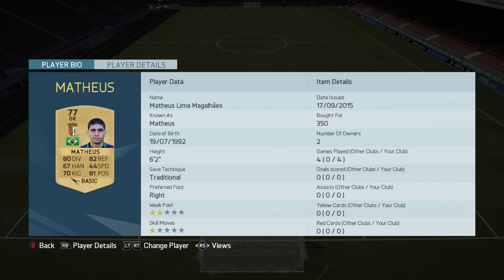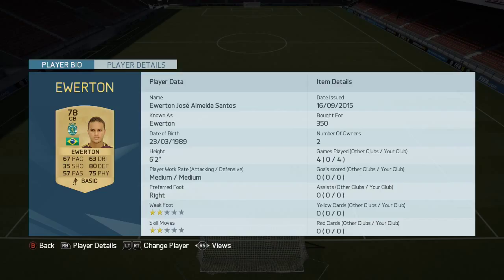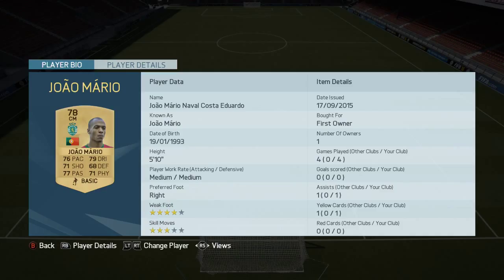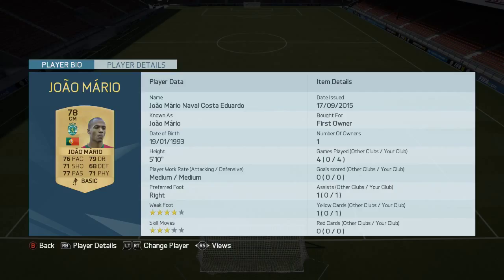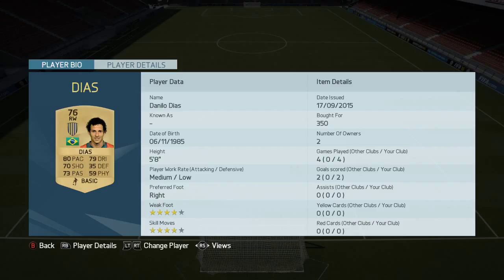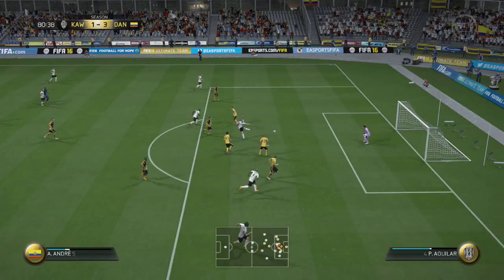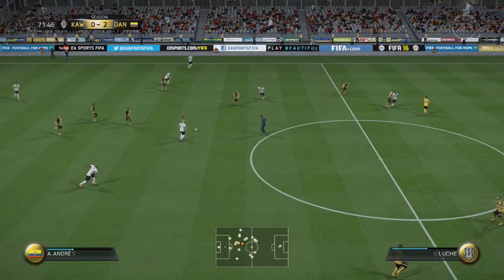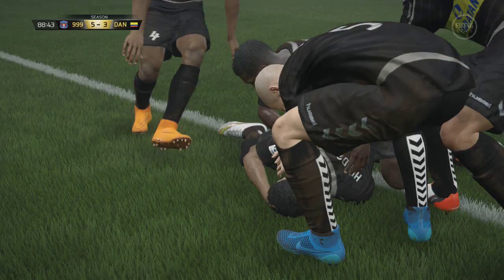FIFA 16 Budget Portugal Primeira Liga NOS Squad Builder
This weeks squad is a budget started non rare gold Portugal Primeira Liga NOS side featuring: Matheus, Periera, Ewerton, Josue, Joao Mario, Alan, Andre, Dias, Diawara, Heldon